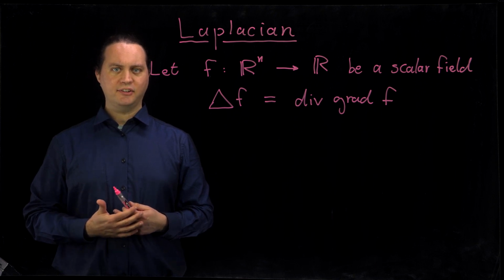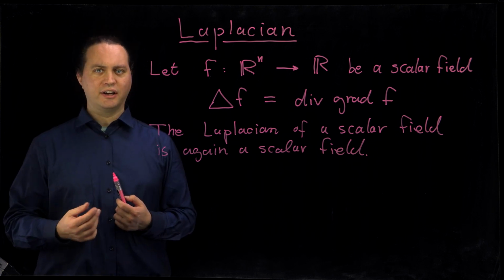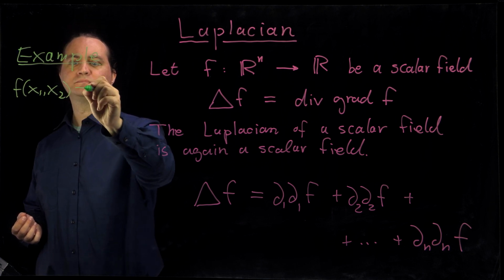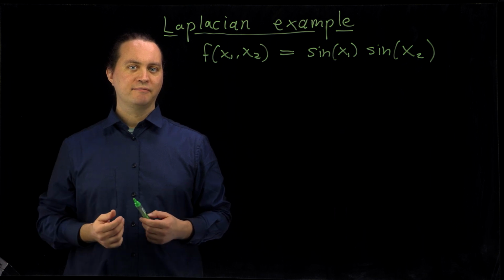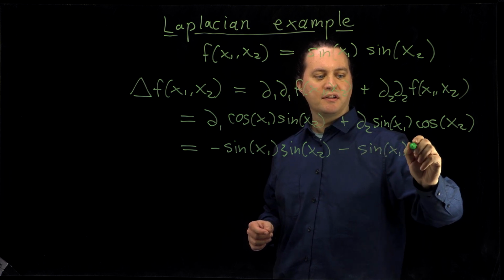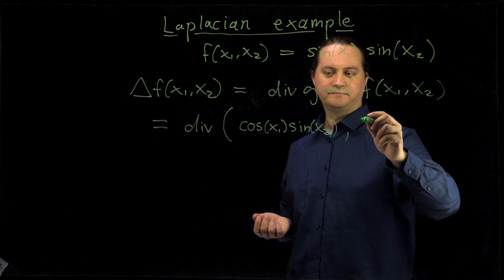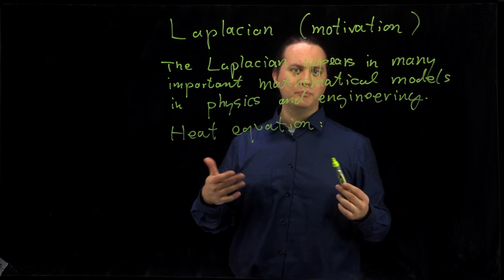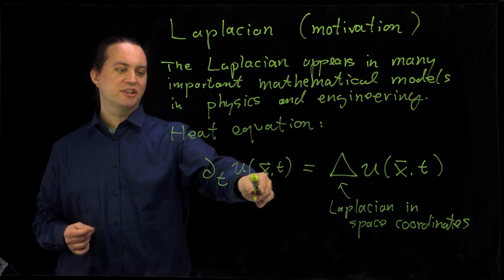Analysis III: Lightboard 2 5 Laplacian